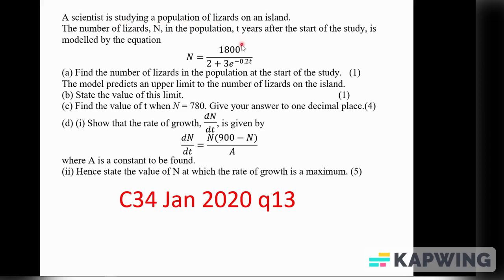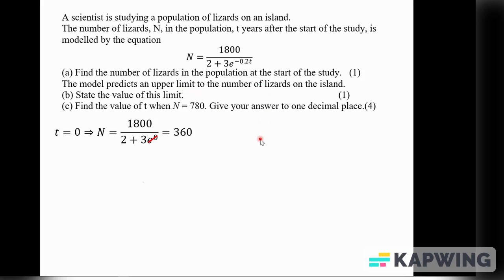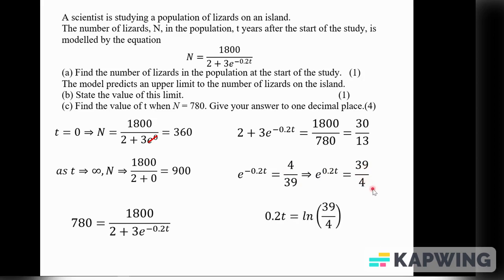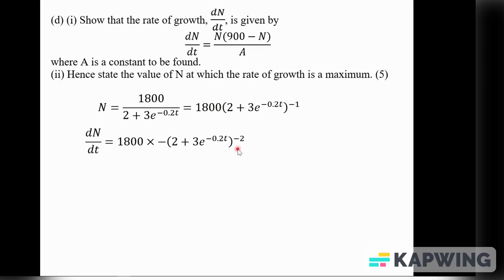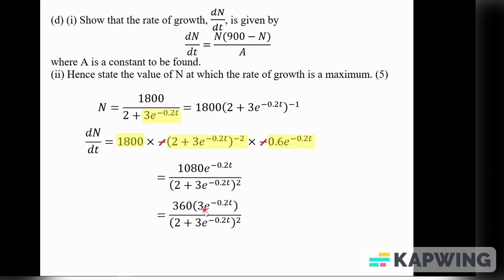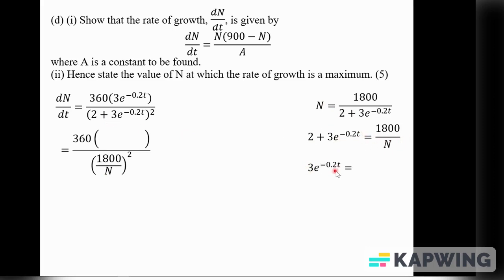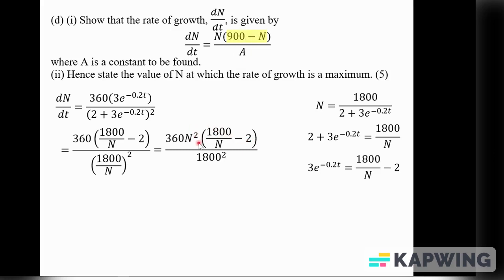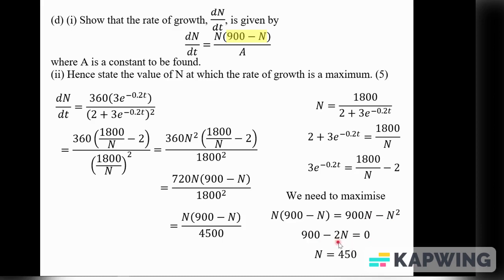C34 Jan 2020 q13 differentiation exponentials